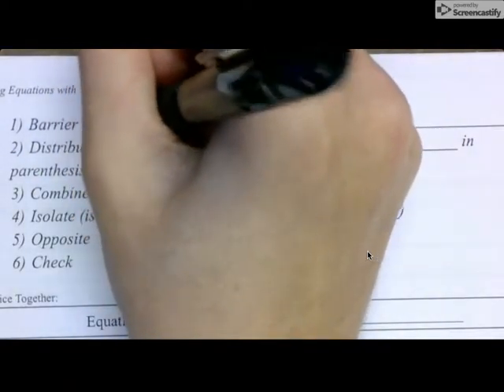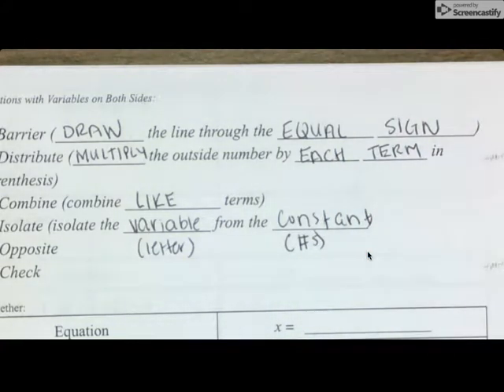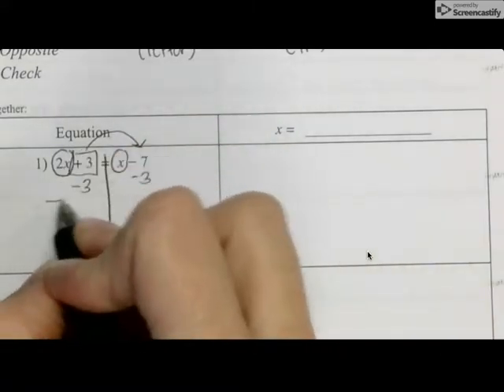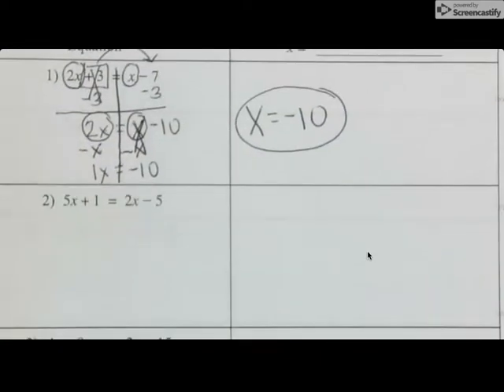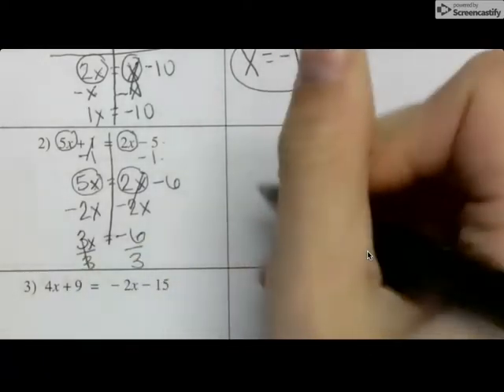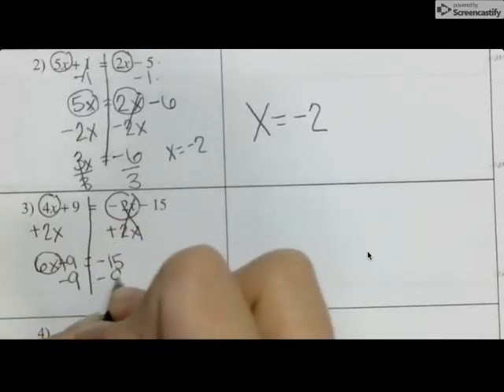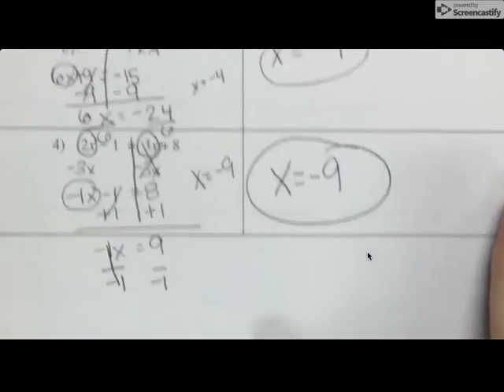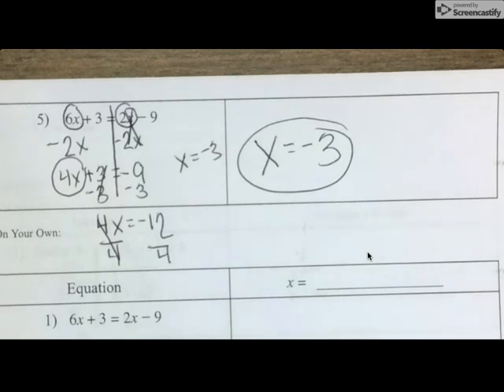Oct 14, 2019 1:39 PM